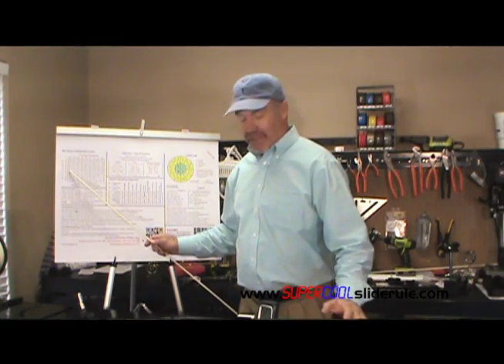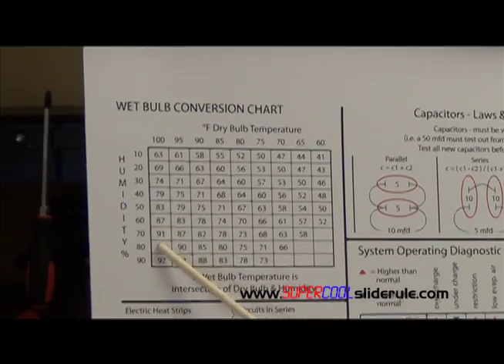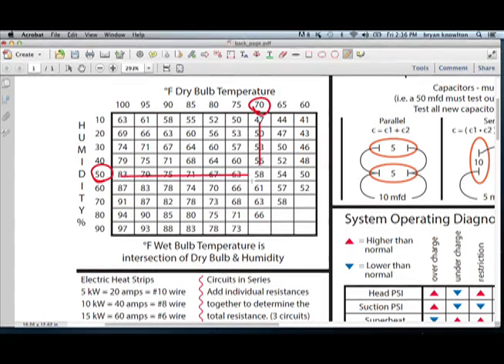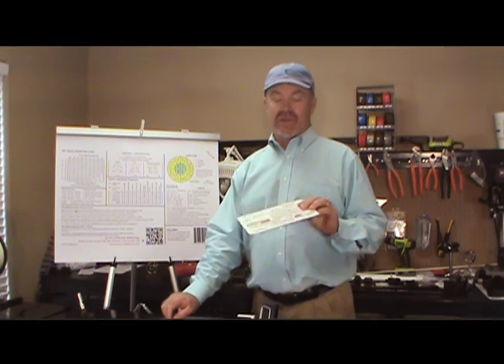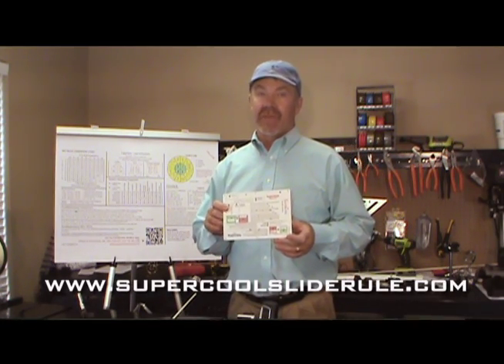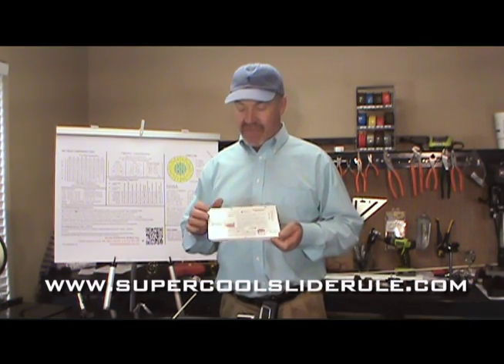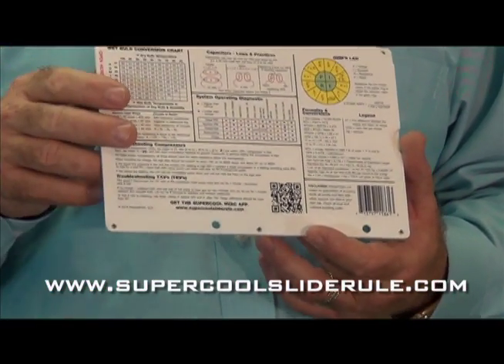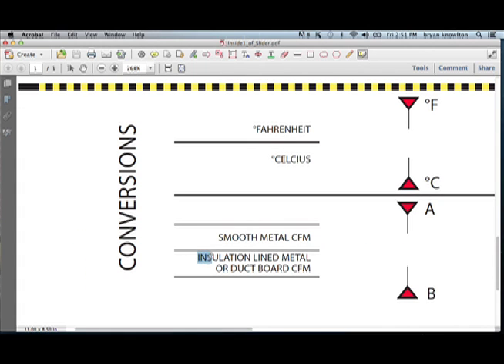Wet Bulb Temperature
-- In this video, inventor Bryan Knowlton explains how to obtain wet bulb temperature. Wet Bulb Conversion is easy to calculate with a Wet Bulb Conversion Chart and a digital humidity tester.